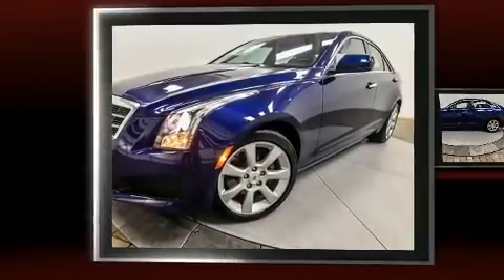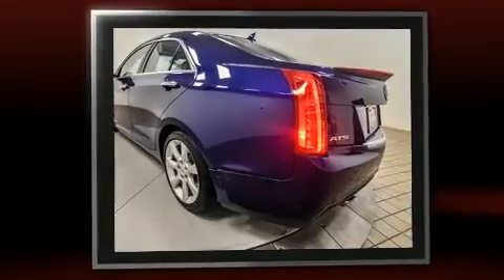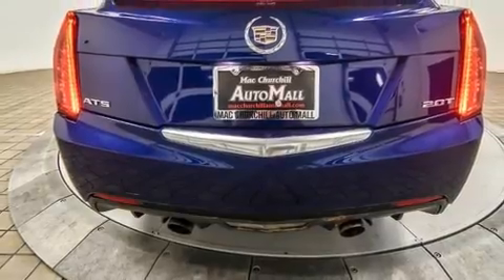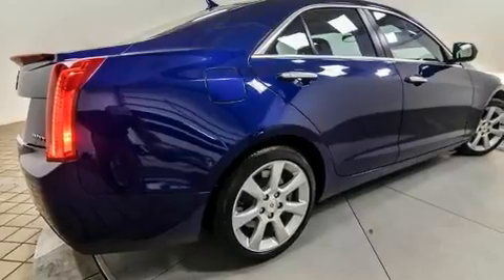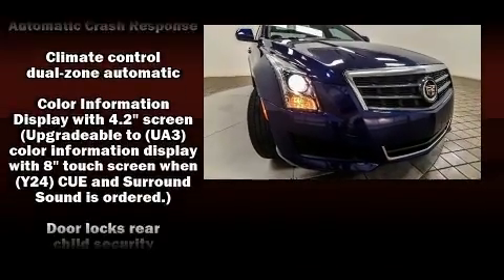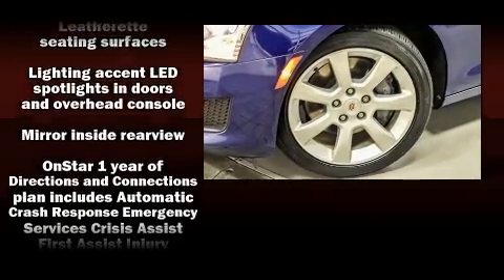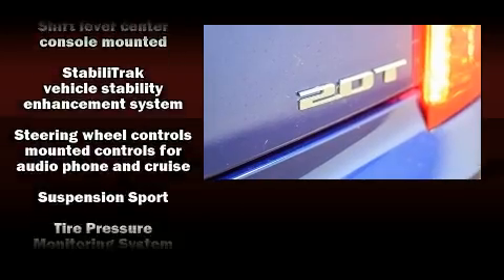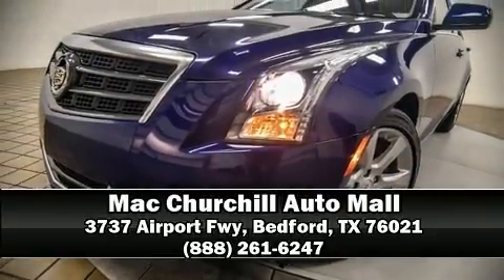2013 CADILLAC ATS 2.0L Turbo in Bedford, TX 76021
Here's a great deal on a 2013 CADILLAC ATS. With fewer than 15,000 miles on the odometer, this 4 door sedan prioritizes comfort, safety and convenience. Under the hood you'll find a 4 cylinder engine with more than 200 horsepower, and for added security, dynamic Stability Control supplements the drivetrain. The engine breathes better thanks to a turbocharger, improving both performance and economy. Top features include cruise control, a tachometer, front bucket seats, fully automatic headlights, heated door mirrors, power windows, an overhead console, and power front seats. Safety equipment has been integrated throughout, including: head curtain airbags, front SIDE impact airbags, traction control, brake assist, a panic alarm, onStar, and 4 wheel disc brakes with ABS. It also arrives with a Carfax history report, providing you peace of mind with detailed information. We have a skilled and knowledgeable sales staff with many years of experience satisfying our customers needs. They'll work with you to find the right vehicle at a price you can afford. Stop by our dealership or give us a call for more information.